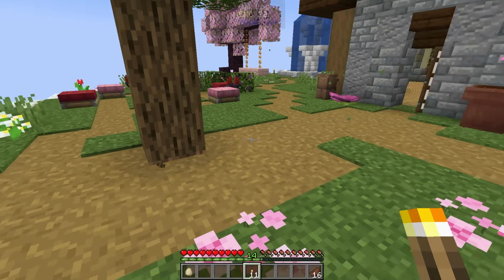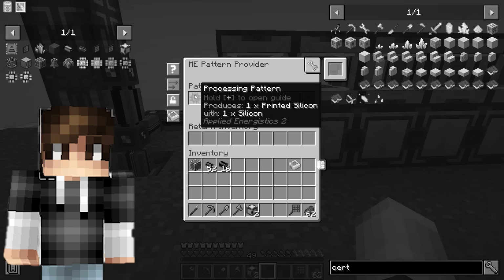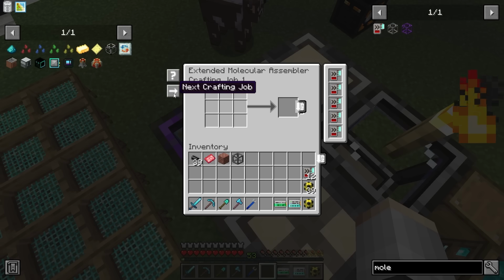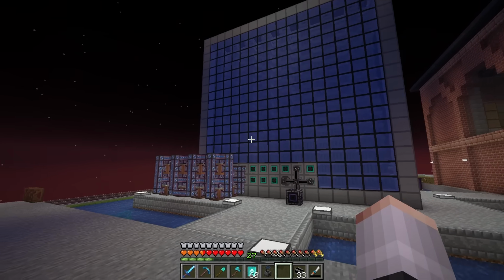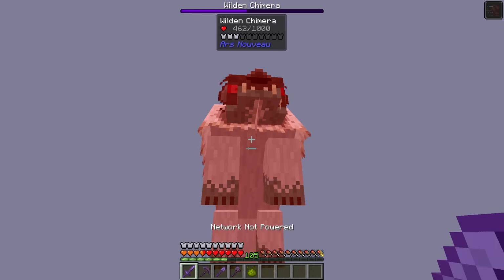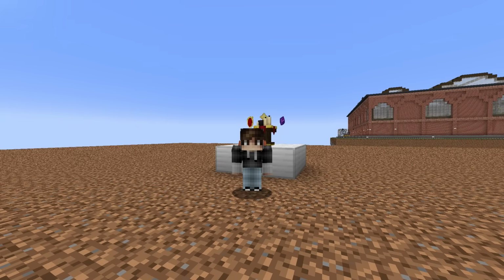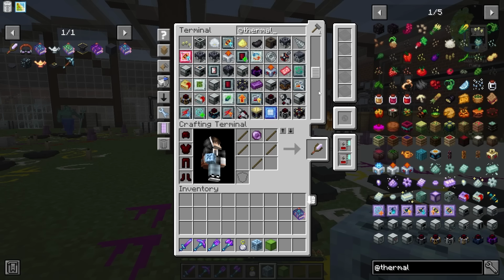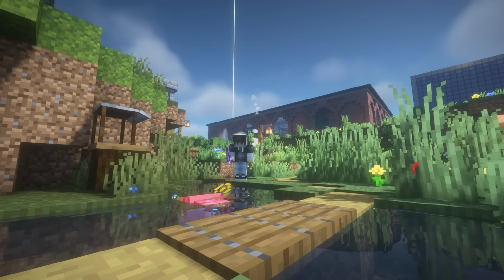I Played 100% of ATM9 To The Sky (Day 1 - 800) FULL MOVIE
The Sky is NOT the limit.

In this video, I take on the massive beast that is All the Mods 9: To the Sky. I am cramming hundreds of hours of gameplay into one satisfying movie-length adventure.

You will see me conquer every quest, build an unholy amount of machines, and transform a lonely island into a sprawling industrial empire. From magic wands to nuclear reactors, nothing is off-limits.

If you want to learn some tricks, get inspired for your own world, or just watch some high-quality skyblock chaos, you are in the right place.

It’s Hobble. He’s Great. Enjoy the video!

🖥️ Start Your Own Server: Modded Minecraft needs a lot of RAM. I trust Apex Hosting to keep my heavy modpacks running smoothly without lag.

Mods Featured in this Video:
    Tech: Mekanism, Create, Applied Energistics 2, Powah
    Magic: Ars Nouveau, Botania, Blood Magic
    Farming: Mystical Agriculture, Productive Bees, Cooking for Blockheads
    Storage: Functional Storage, Sophisticated Backpacks

"Minecraft ATM9 Skyblock Guide", "Automating the ATM Star", "Best power generation ATM9", "How to get resources in Skyblock", "All the Mods 9 To the Sky Episode 1"